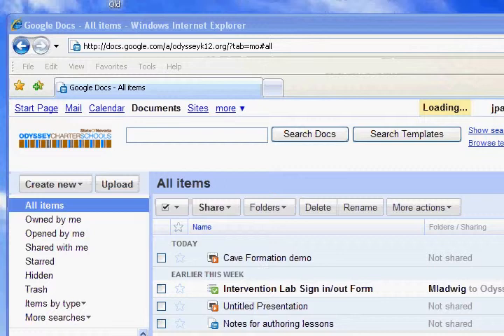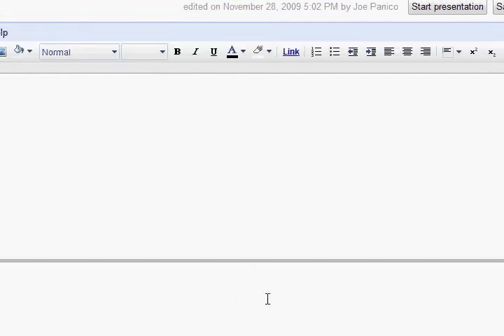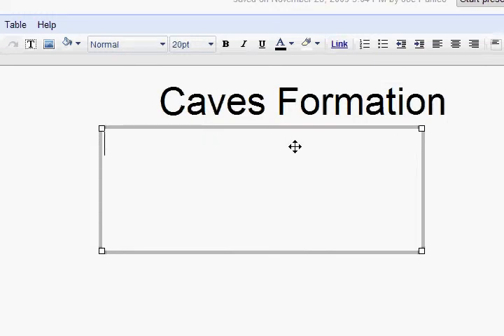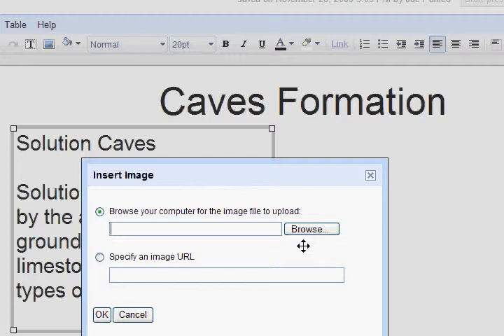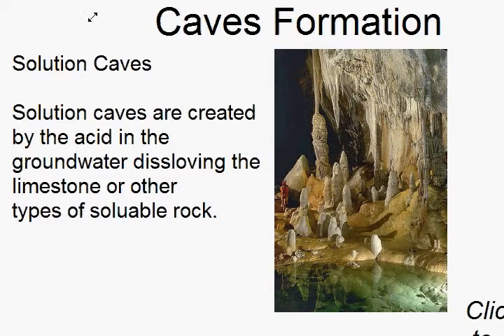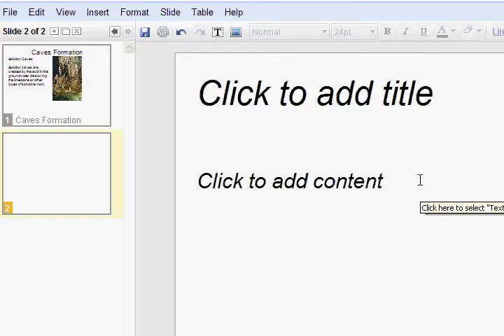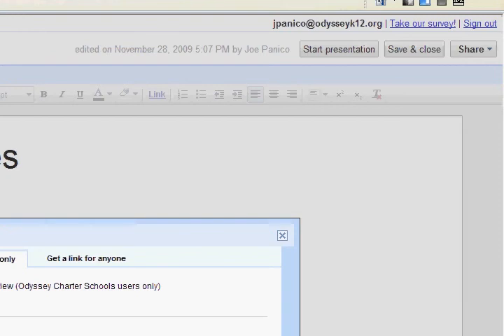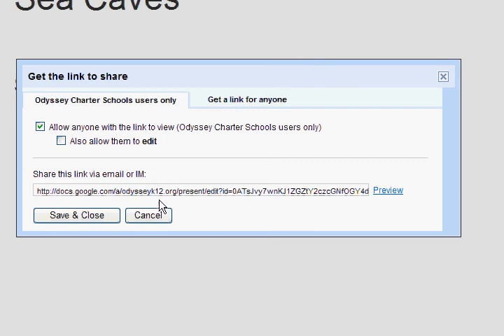Google Slide Show Demo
I demonstrate how to use google presentation and share for my students